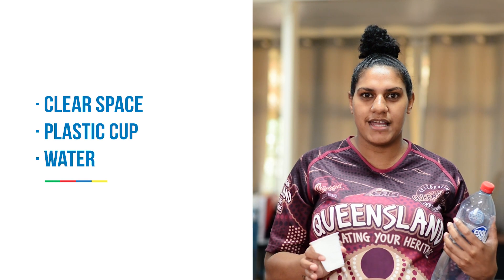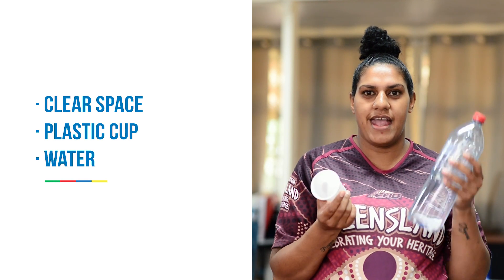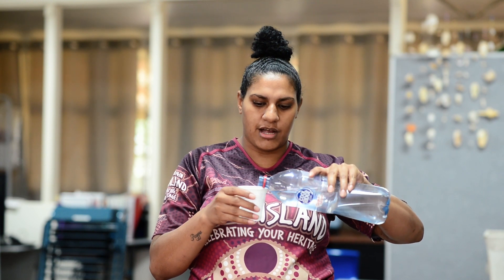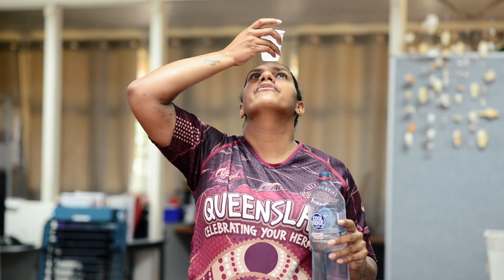Ms Danga show us the Cup Challenge!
Ms Danga tells us all about the cup challenge and Miss Watson has a go at the challenge.